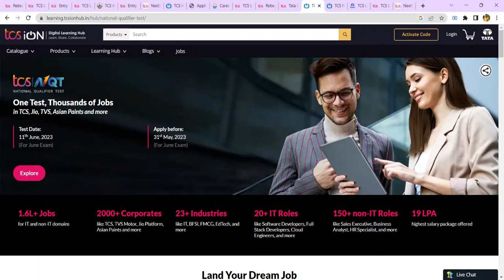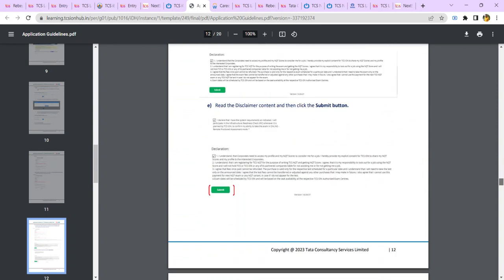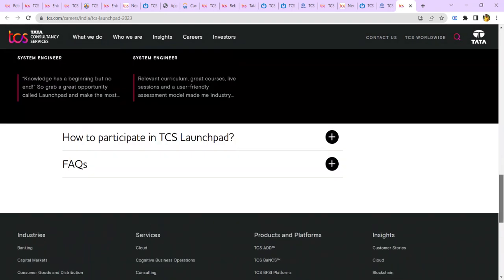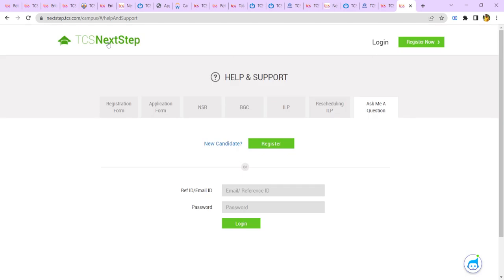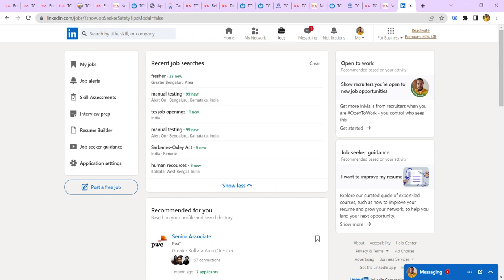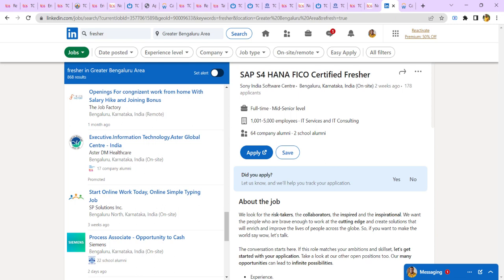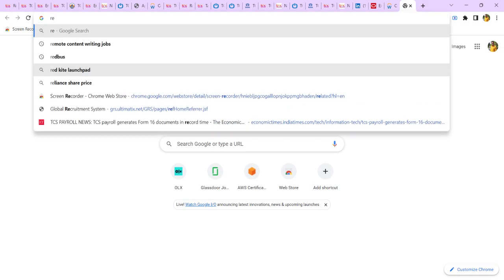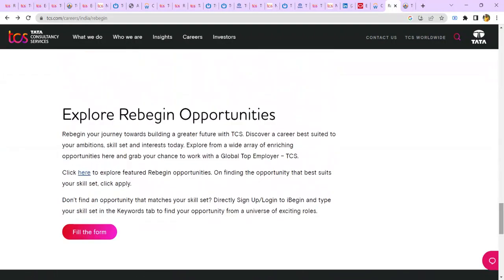TCS Hiring Process|TCS NQT|TCS NextStep Registration| Tata Consultancy Services|Freshers Job|Rebign